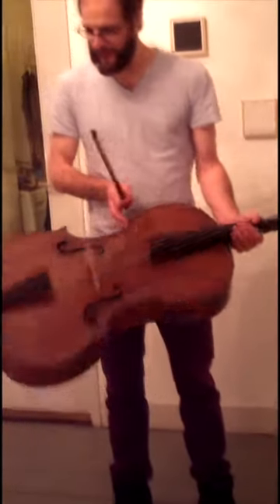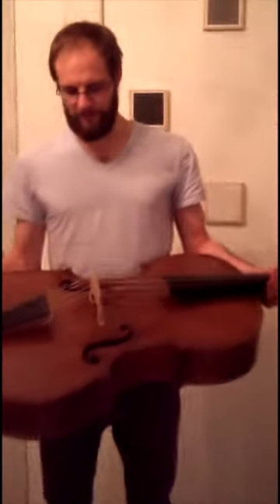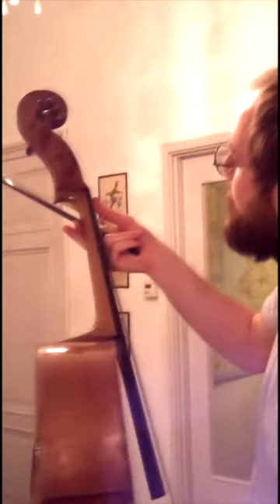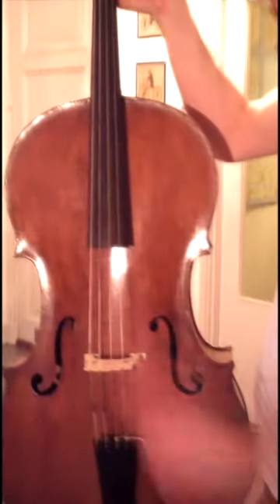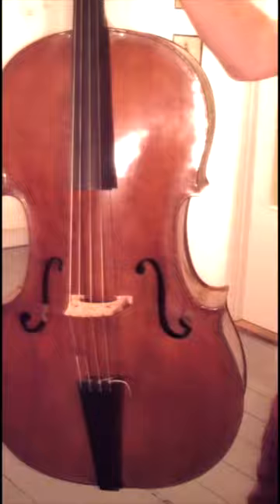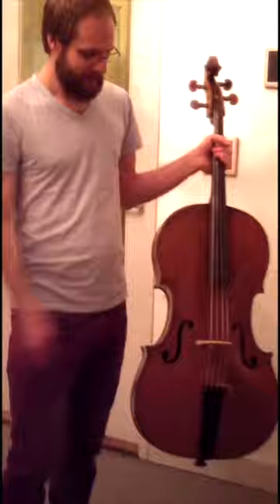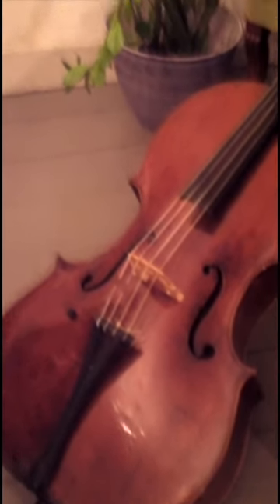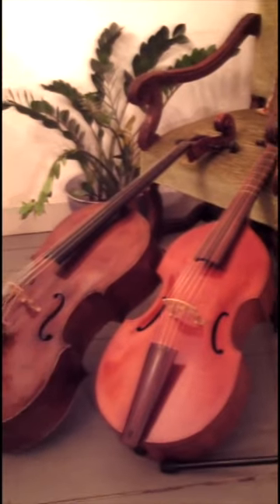Goodbye old cello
Steuart says goodbye to the wonderful 1727 Testore cello kindly on loan to him for four years from the Jumpstart Jr. Foundation in Amsterdam.